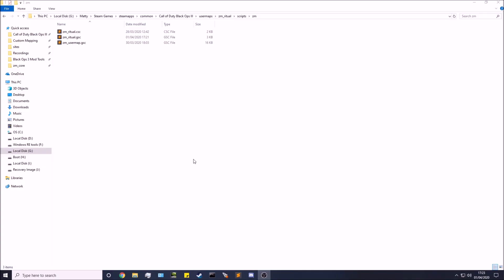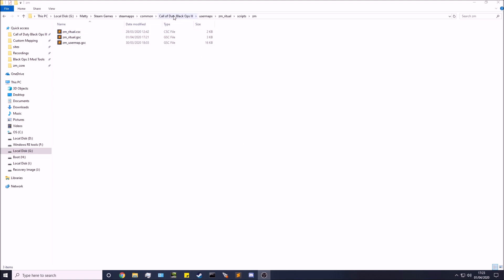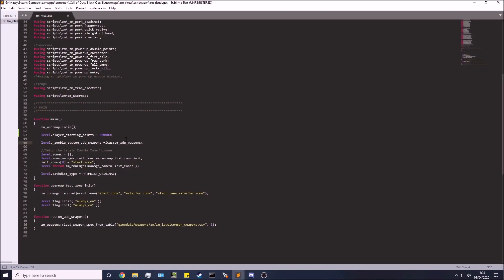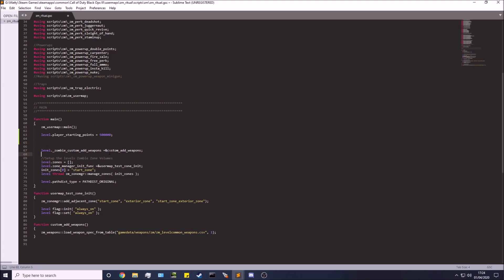Black Ops 3 Mod Tools - Perk Limit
After zm_usermap::main();
level.perk_purchase_limit = 20;